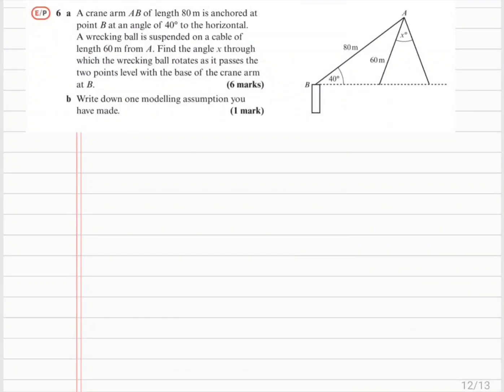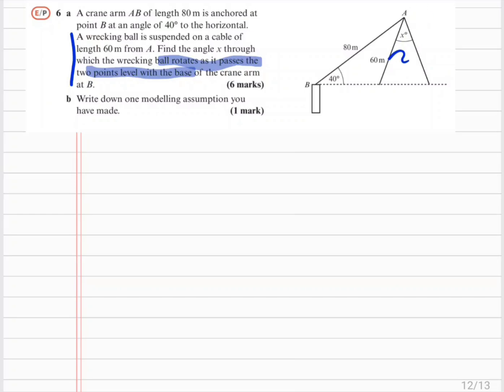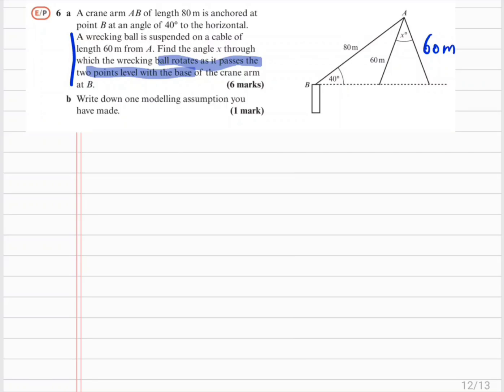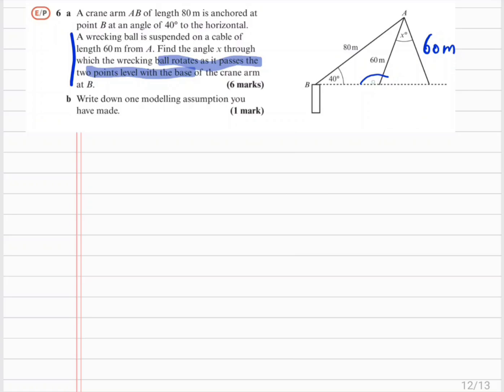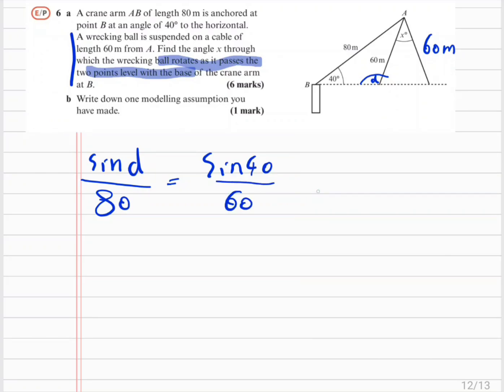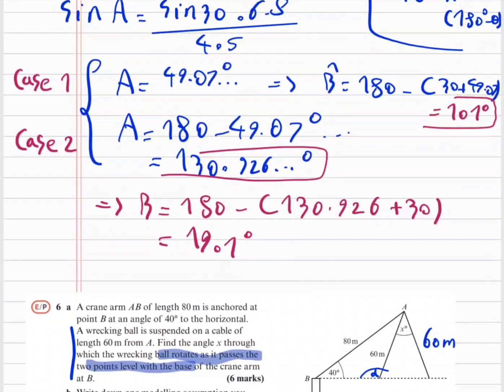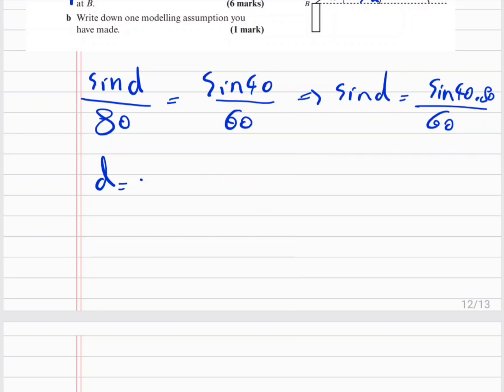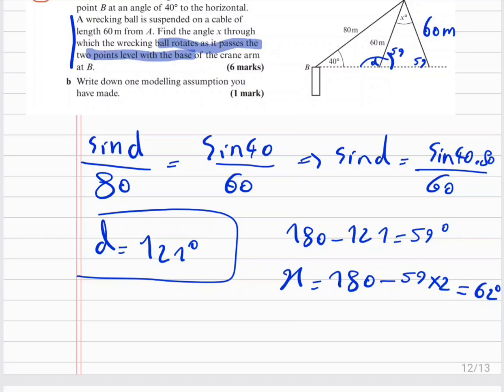Sine Rule and Modelling- EX 9C Question 6- A-Level Maths Pure 1